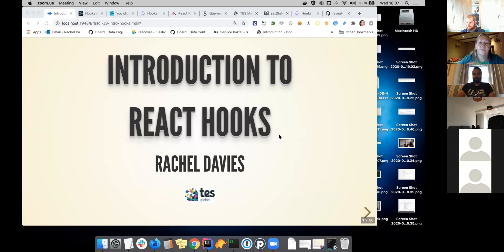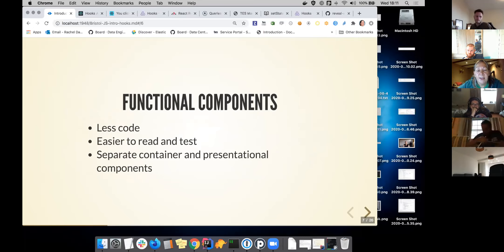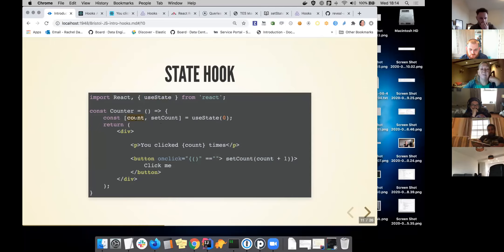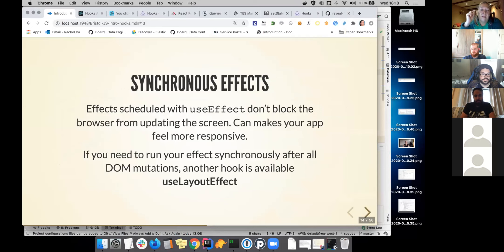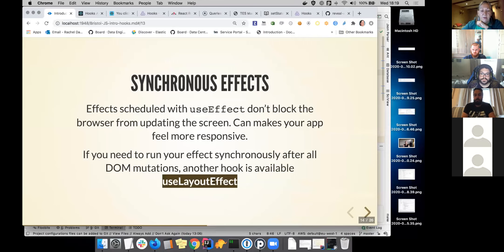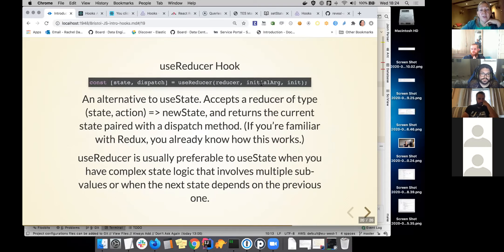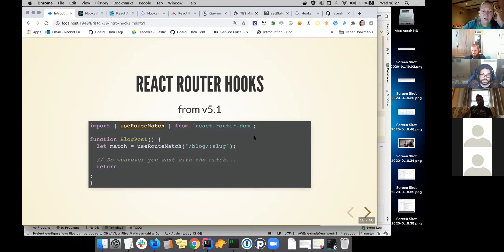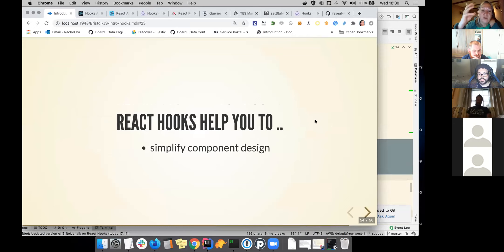Bristol JS - September 2020 - Introduction to React Hooks by Rachel Davies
Hooks were added to React last year. If you haven’t tried them out yet, this talk aims to give an introduction with some examples. We’ll also cover some factors to consider in using them and some examples of how to write tests for code using Hooks.